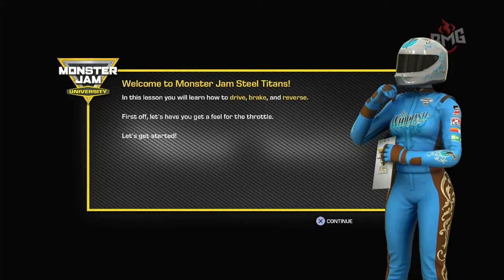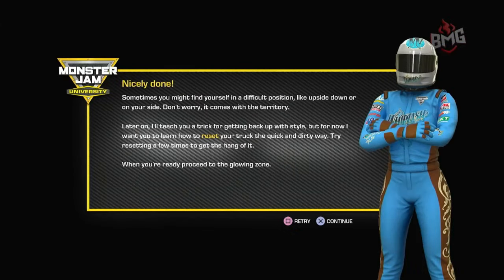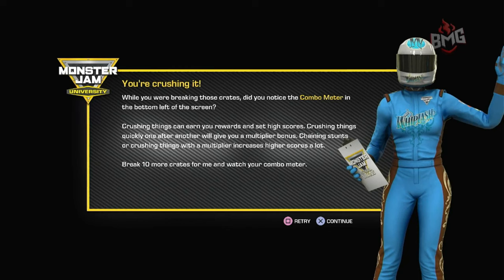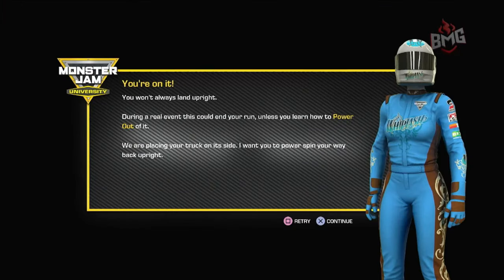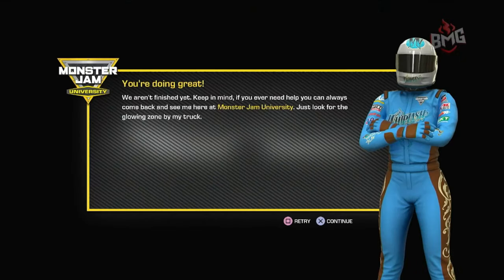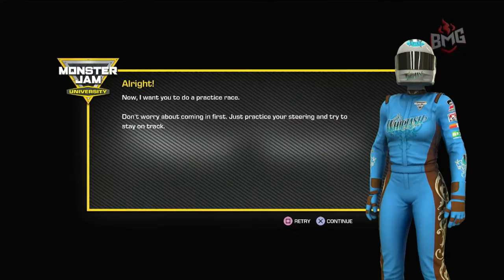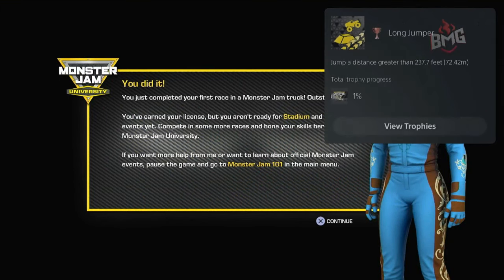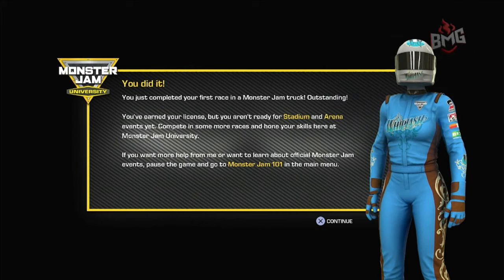Monster Jams Steel Titans: Lets Drive a Big Monster Truck | PS5 | 4K | No Commentary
If you're ready to rumble with the big wheels, Monster Jam Steel Titans is your ticket to the mud-slinging, car-crushing, high-flying action that'll make your living room feel like a Monster Jam arena. With a garage full of the most iconic trucks, you can perform stunts that defy gravity and common sense, all without worrying about the cleanup. Imagine launching Grave Digger into a triple backflip while your cat watches in disdain from the couch. Whether you're racing through a stadium packed with cheering fans or creating chaos in destruction mode, this game promises to deliver all the adrenaline-pumping excitement of a live Monster Jam event, minus the risk of spilling your nachos. So buckle up, hit the gas, and let's see if you can handle the monster-sized fun! 🚚💨

If you have missed any of the Previous video, then check out the playlist below!

Have a great day everyone! Always Stay Awesome!

All of the videos, thumbnails, video Titles and Description On My channel are created, edited and Put together By Me:

I have NOT Re-Used anyone else Videos (this is all my own Individual Creations!)

Videos Edited By: Me
Thumbnails Made By Me